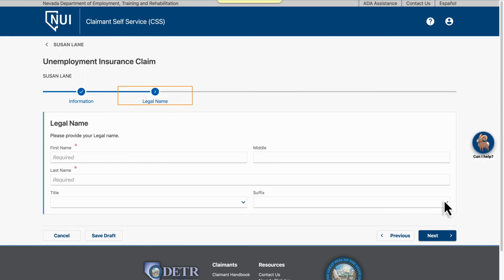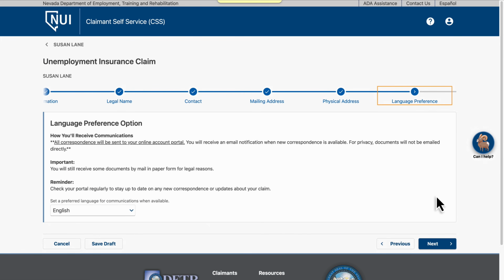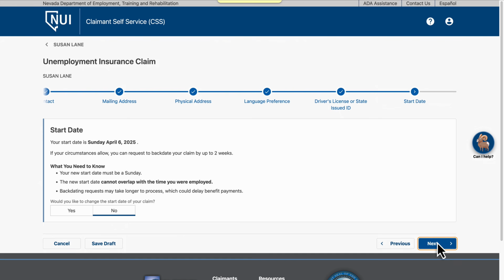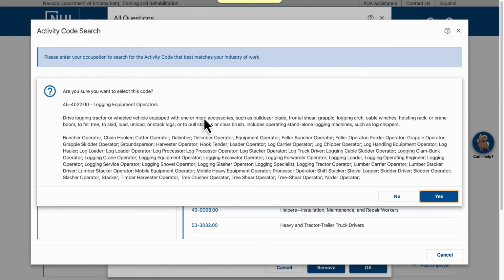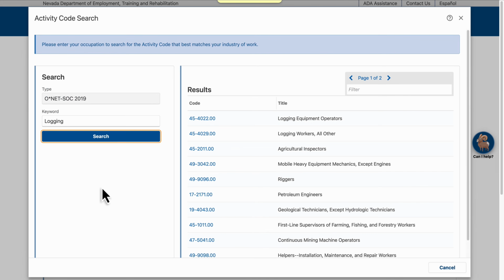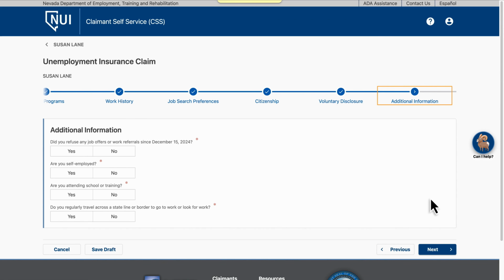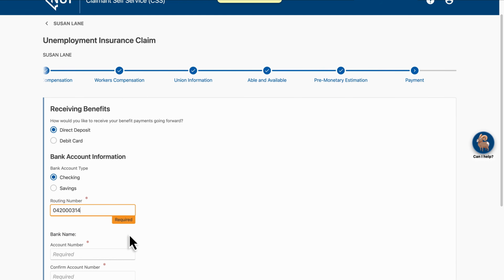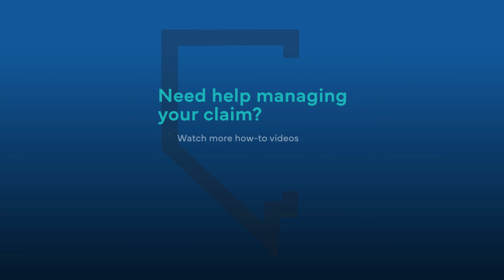How to: File a Claim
This video shows you how to file your unemployment claim after setting up your Claimant Self-Service (CSS) account.